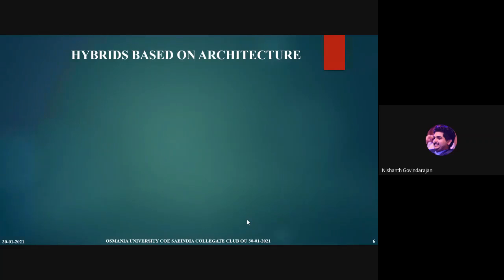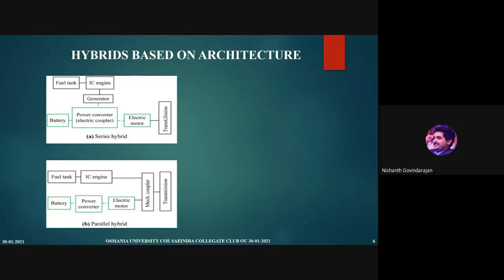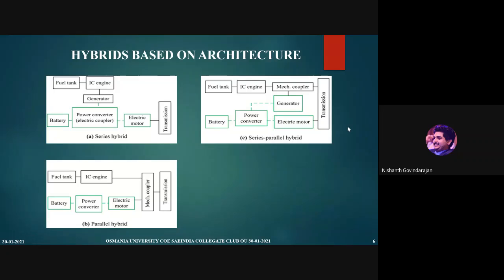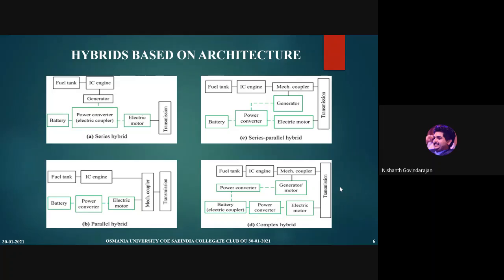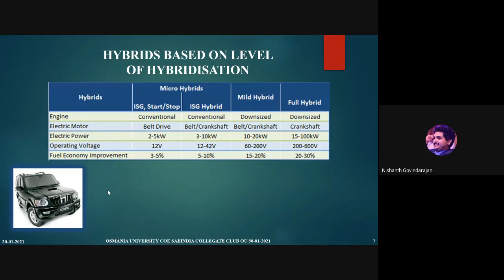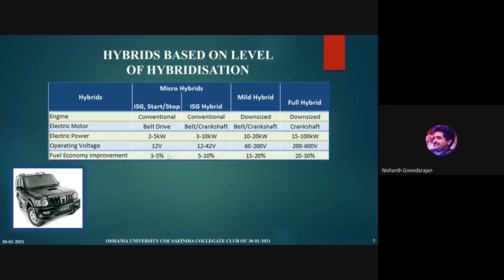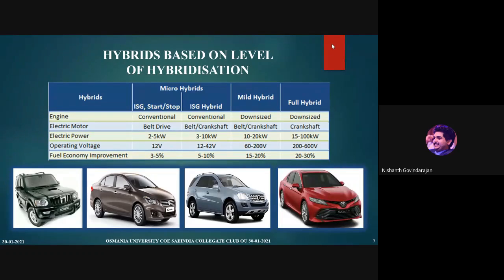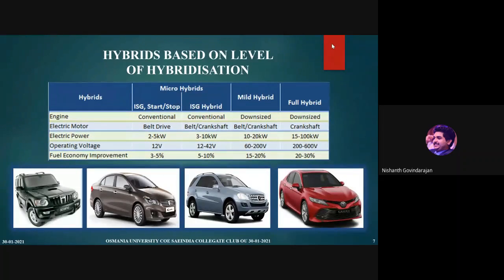Hybrid Vehicle Types - An overview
An introduction of the types of Hybrid Vehicles with examples.